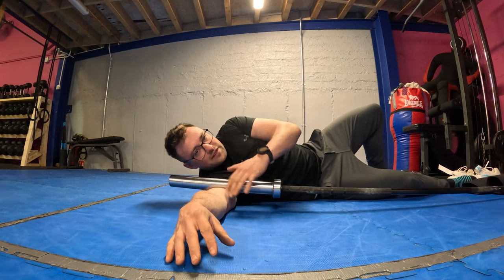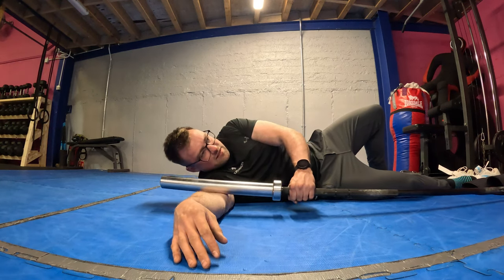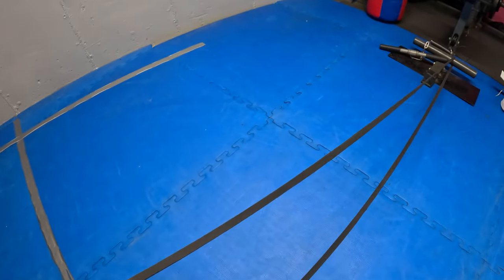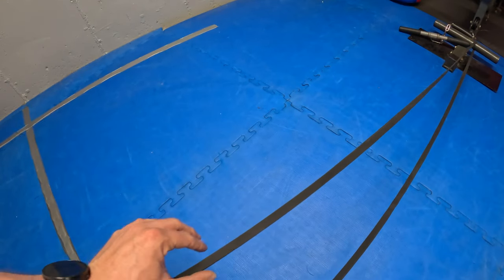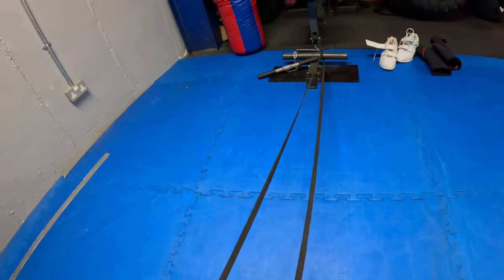Squat Heavy, then do a 5km... (plus recovery work!)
Check out the Sika Strength App:
Apple App Store:
or
Google Play Store: